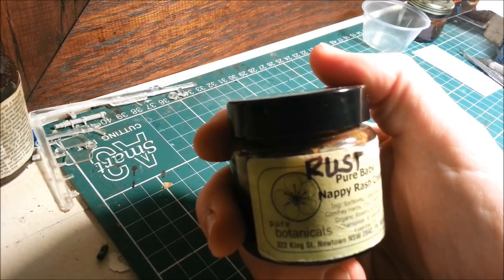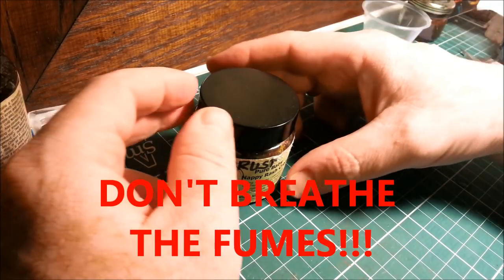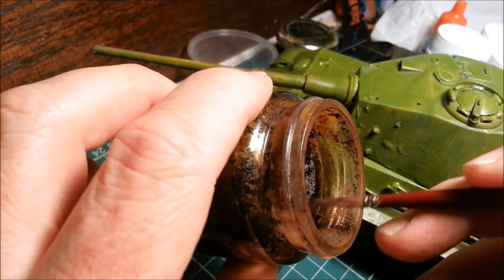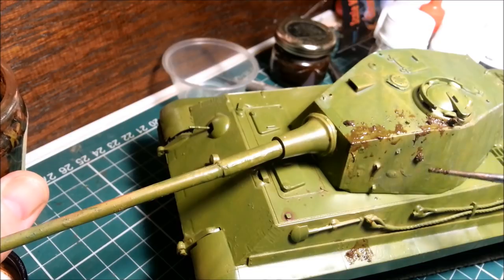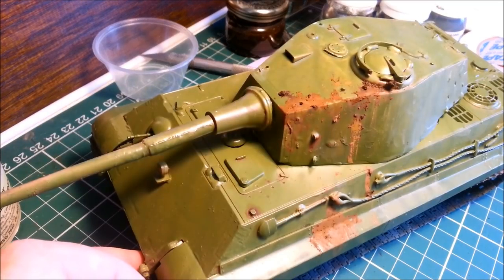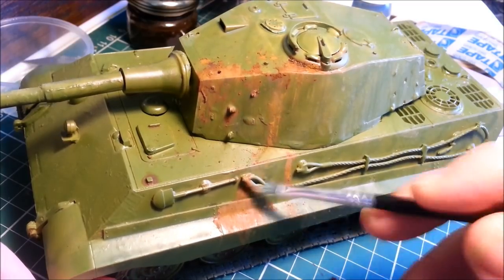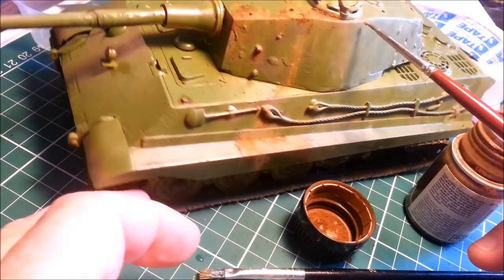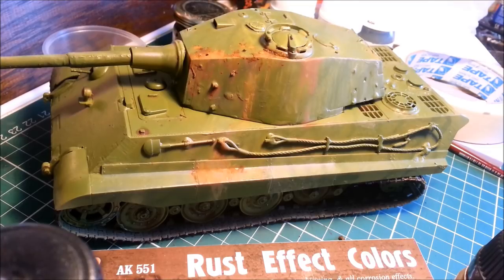How to make your own RUST for weathering scale models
There are aftermarket rust powders, pigments and paints out there to buy, but they are $$$ EXPENSIVE. Why not try making your own rust to use for weathering your scale models? It's easy, it's cheap as chips, and best of all, it gives you actual real rust you can apply to your models. You can't get more authentic than that!  This stuff is great if you're new to weathering or rusting models and want to try techniques before you shell out big bucks on pricey paints and pigments. Plus it's just fun (and funky) to make. All you need is steel wool, vinegar, and patience.